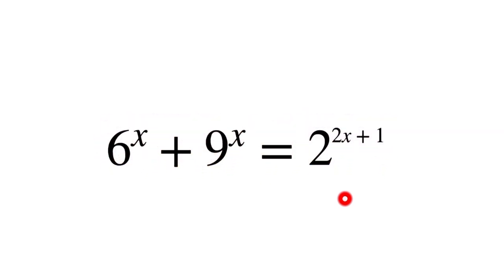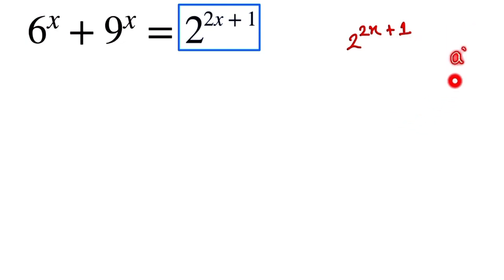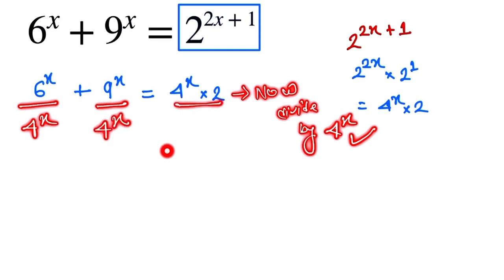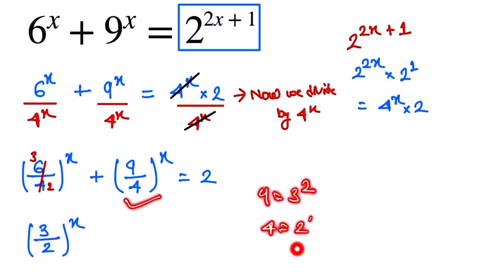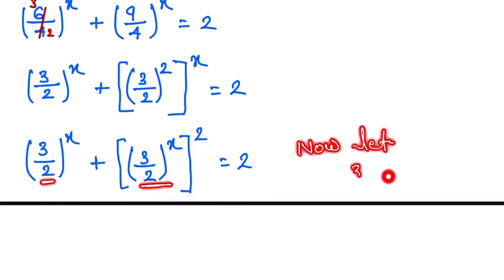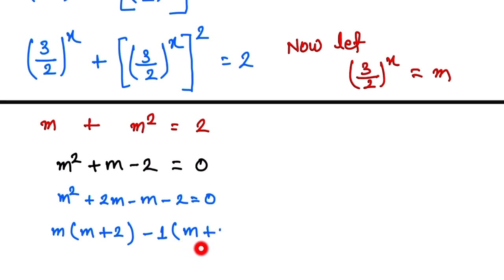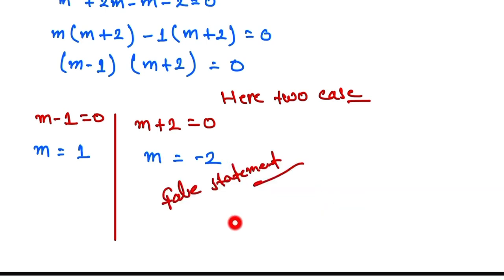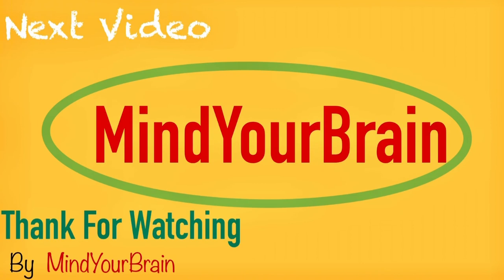Moroccan Mathematical Olympiad Question | Math Olympiad Question | solve by @MindYourBrain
Moroccan Mathematical Olympiad Question solve by @MindYourBrain

Olympiad Question
Try to solve this Olympiad Question

solve by @MindYourBrain

moroccan math Olympiad Question